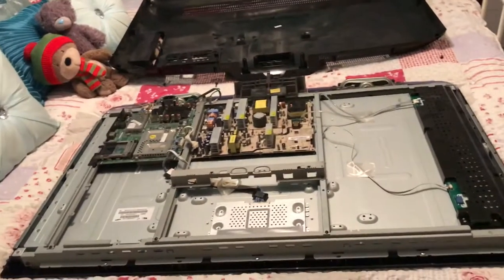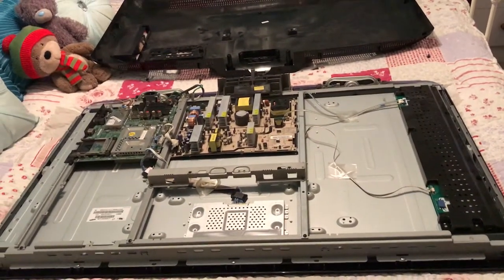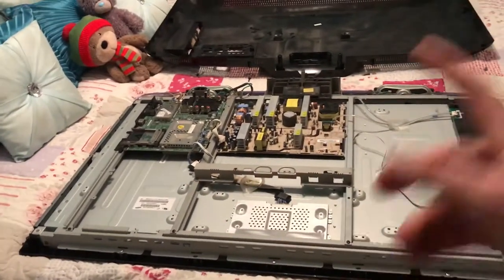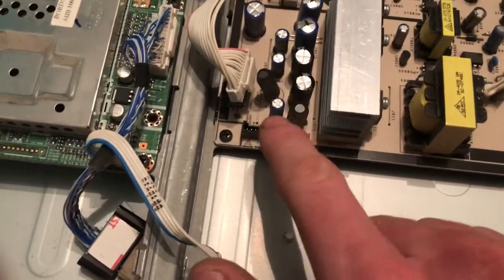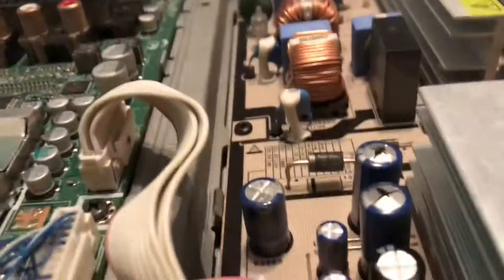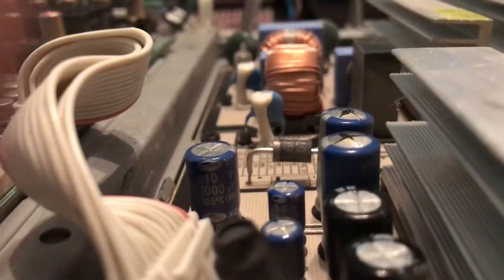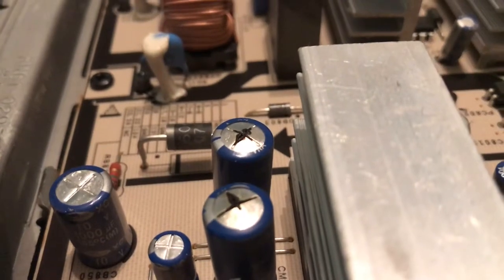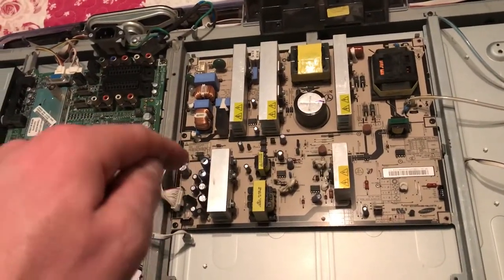Tv repair faulty capacitor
Samsung tv wouldn’t turn on, just kept clicking, this is the 4th Samsung tv Iv owned that Iv had to do this too, well done Samsung for using a dodgy batch of capacitors,